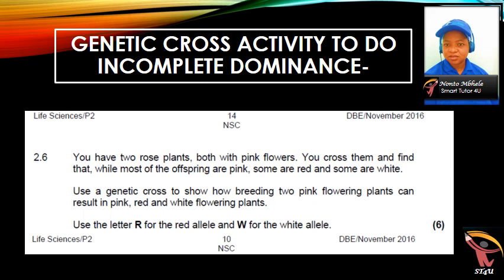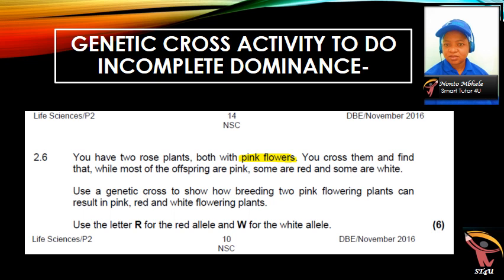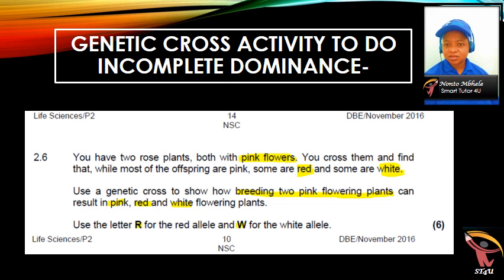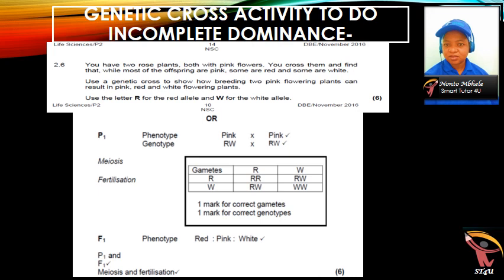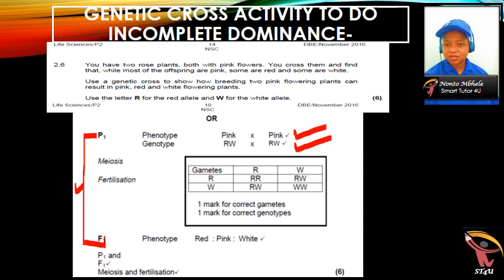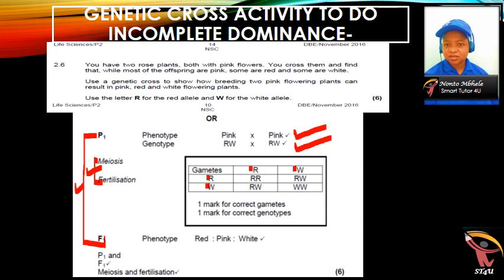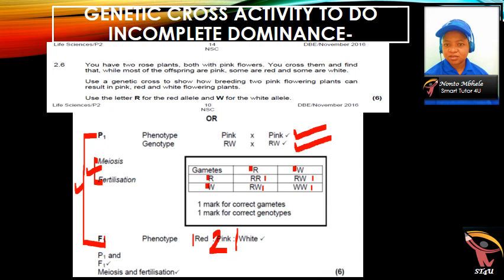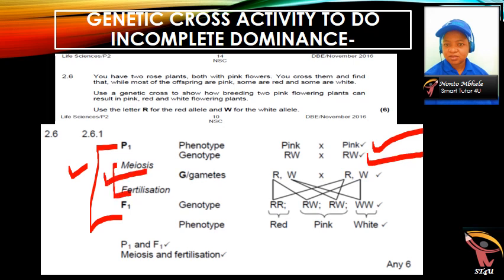INCOMPLETE DOMINENCE SOLUTION